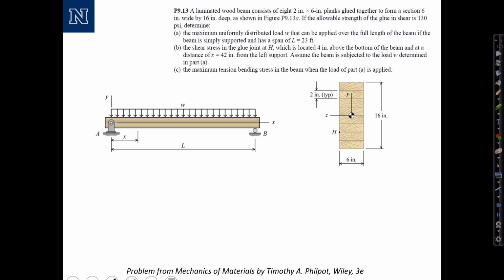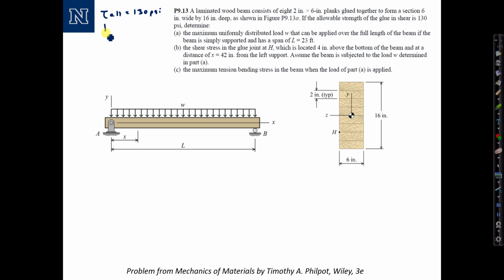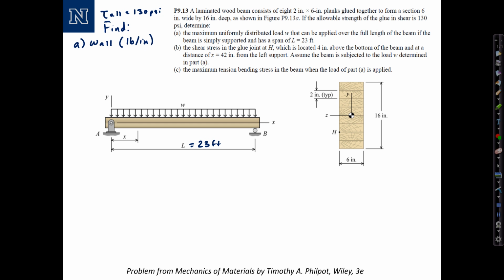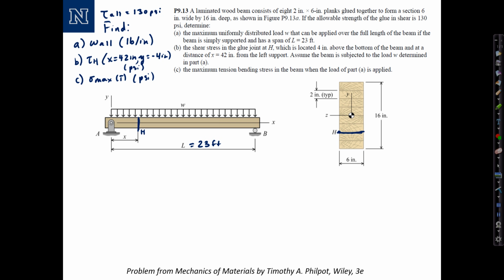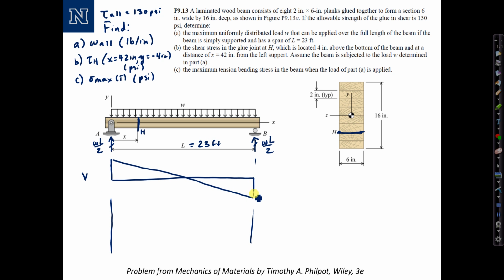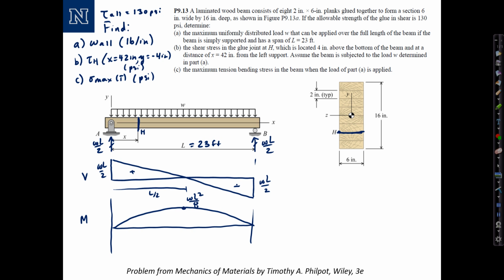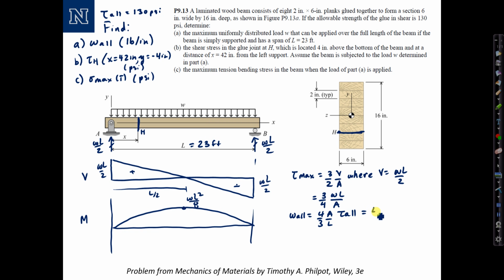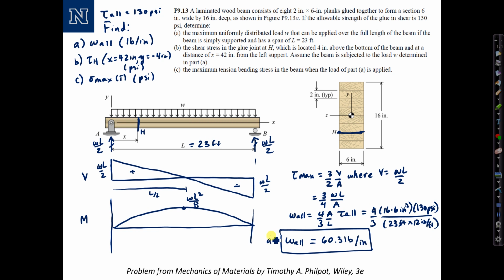Shear in Beams Part 2